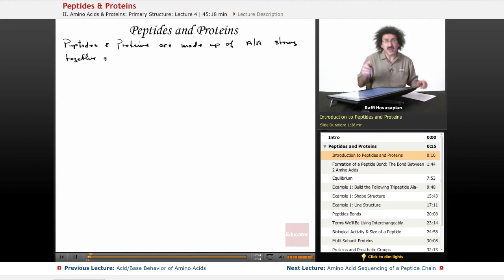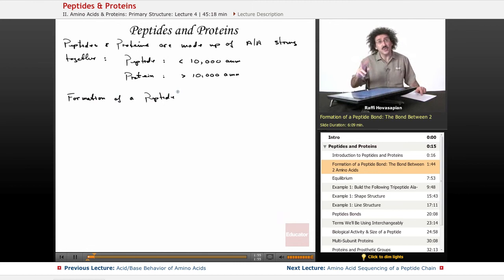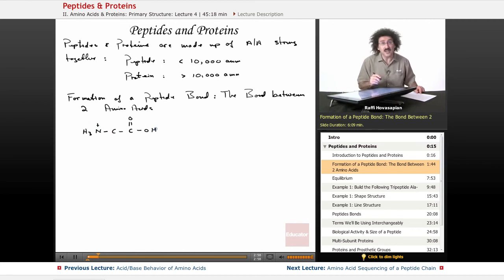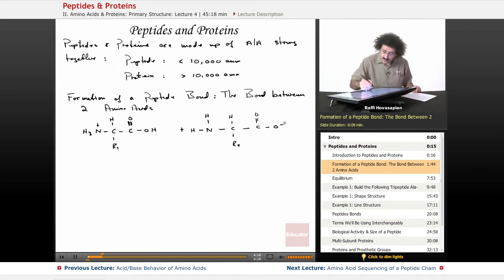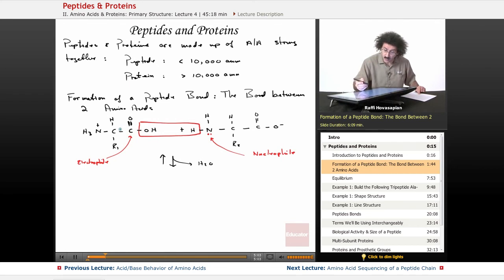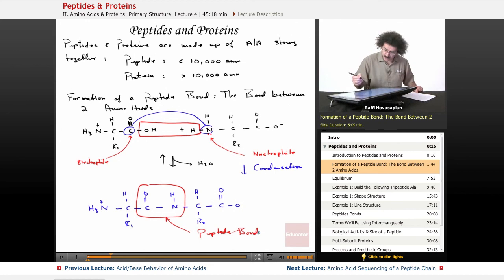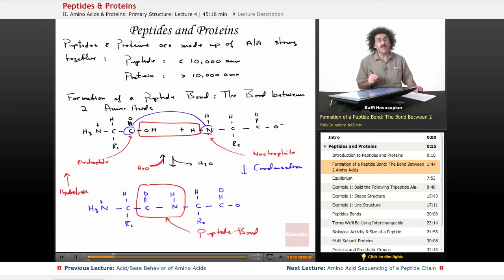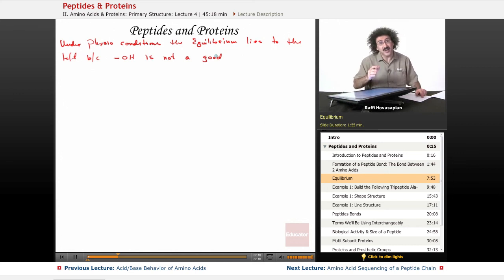"Peptides & Proteins" | Biochemistry with Educator.com